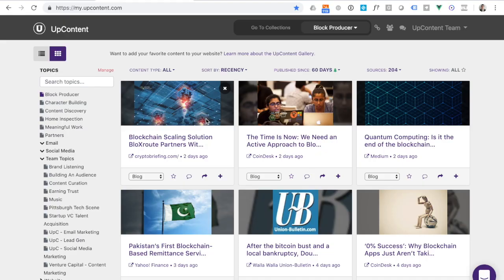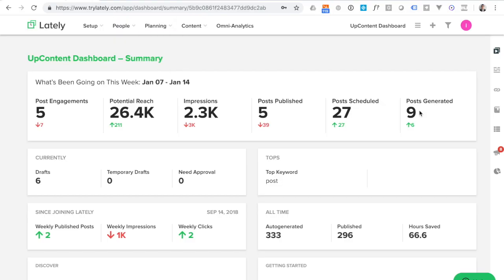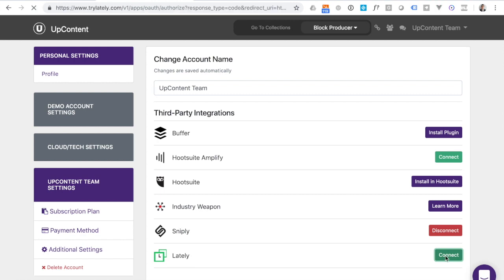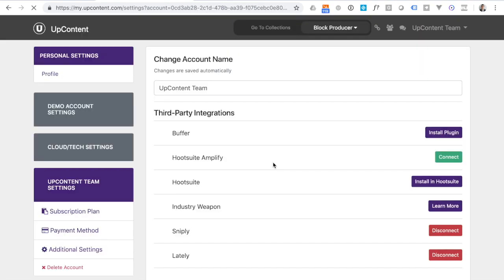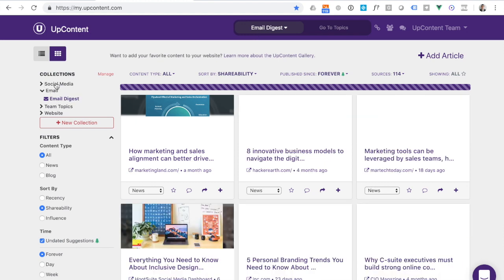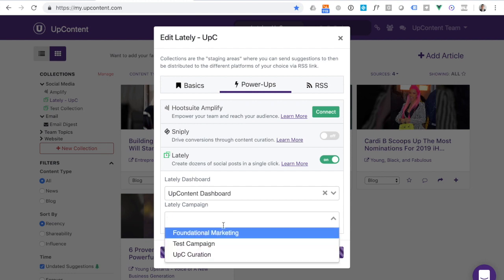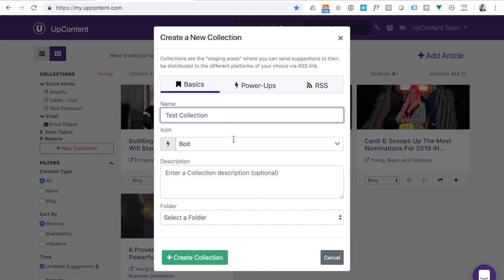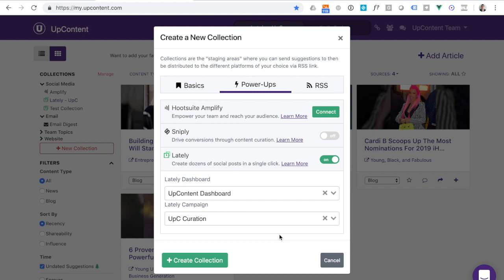01: Connecting Lately and UpContent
Tutorial on how to connect your UpContent Account to your Lately Dashboard